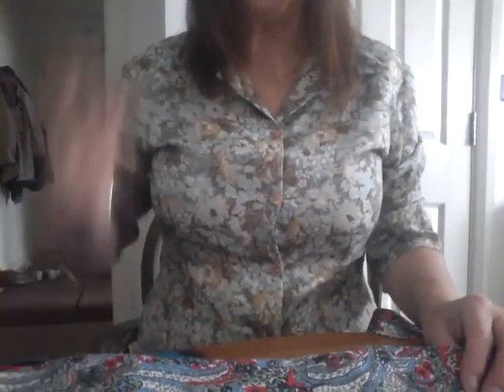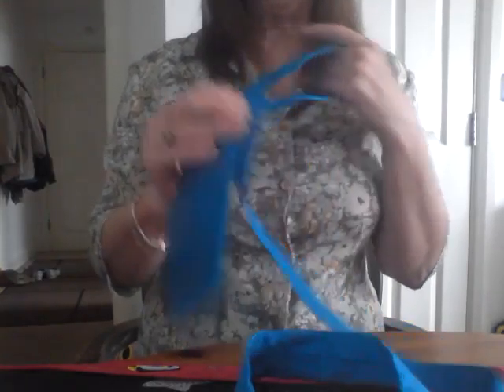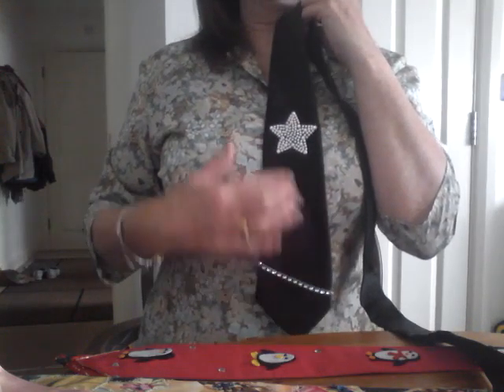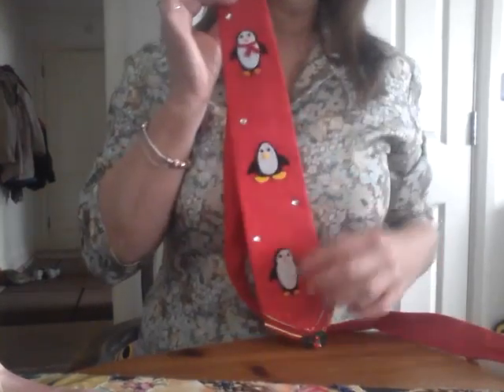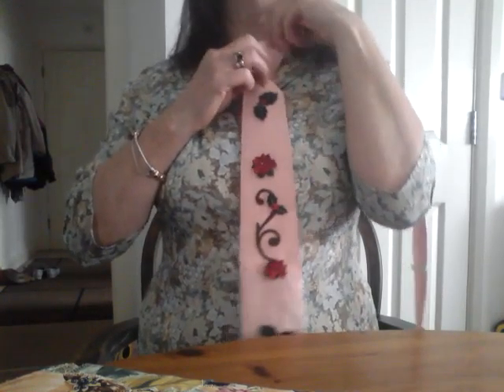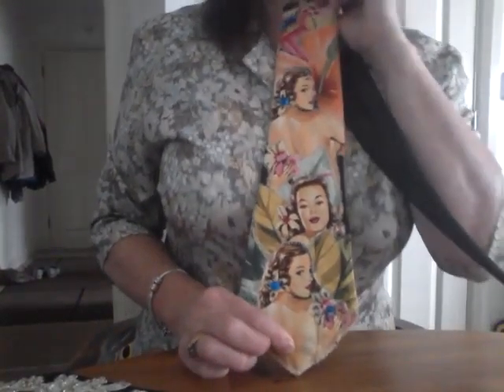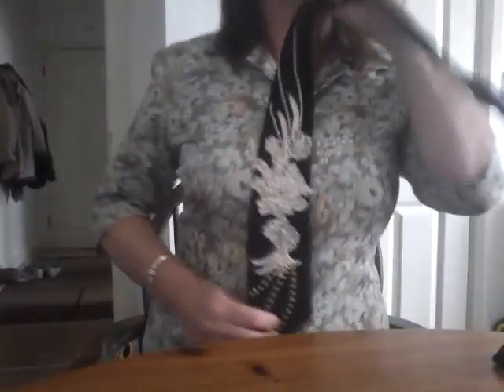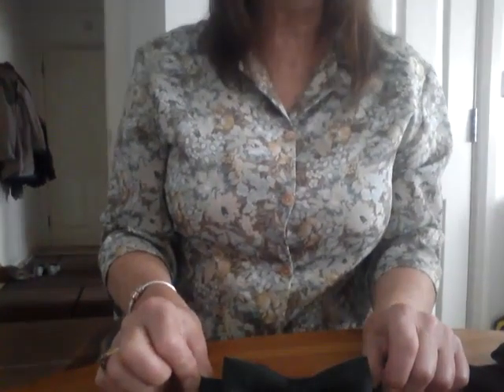Lots of Mens ties. Handmade my sewangelicthreads.blogspot.com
A video showing you a few different ideas for ties for fathers day and as a gift for any time of year.